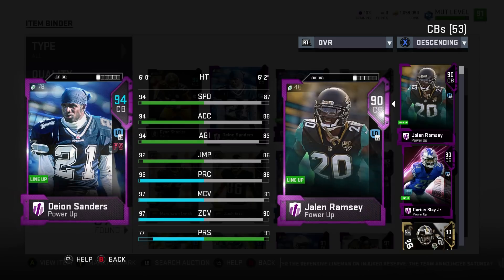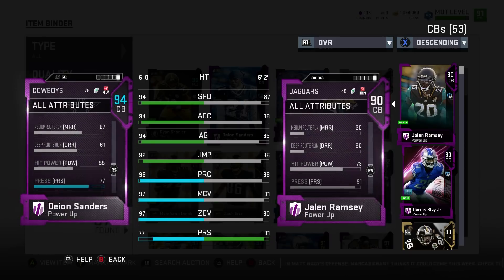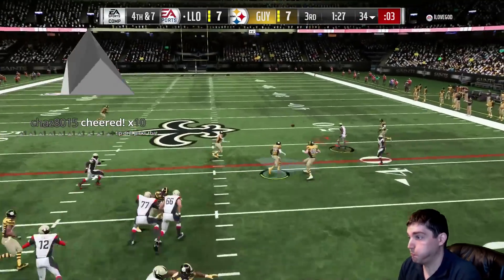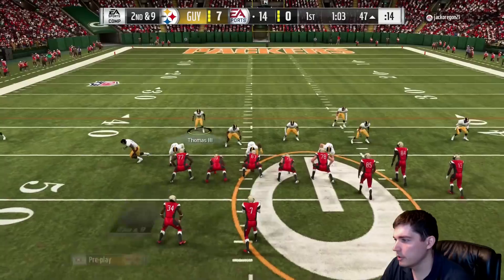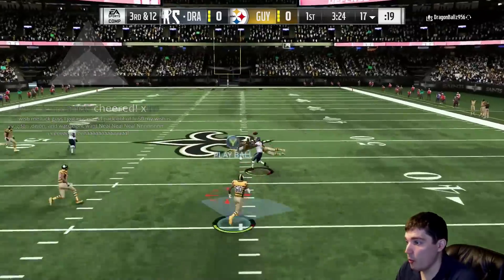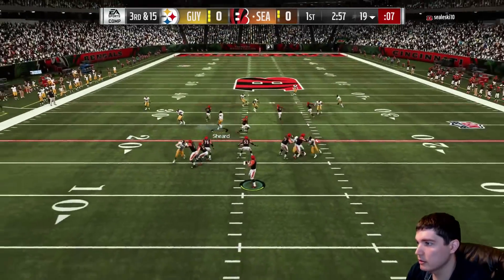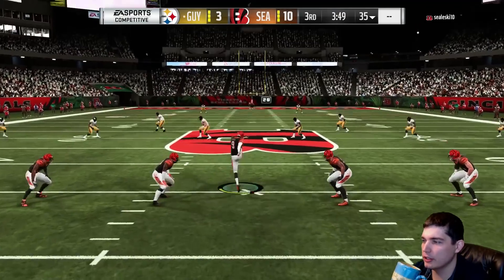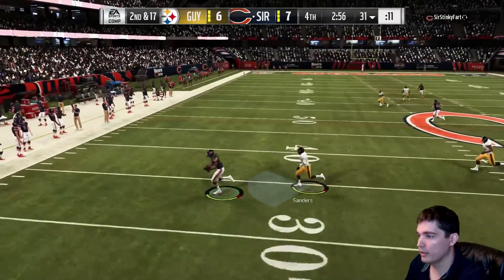How Good is 94 Overall Deion Sanders? MUT 19 Card Review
Today we review 94 overall Deion Sanders in MUT 19. Will the fast CB be able to keep up with the competition?